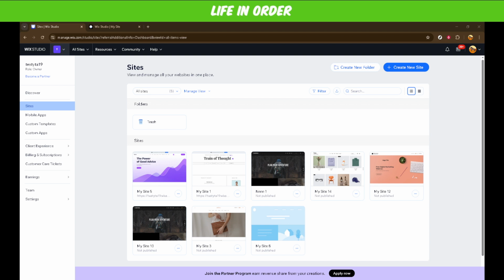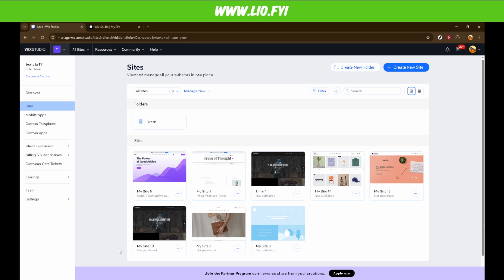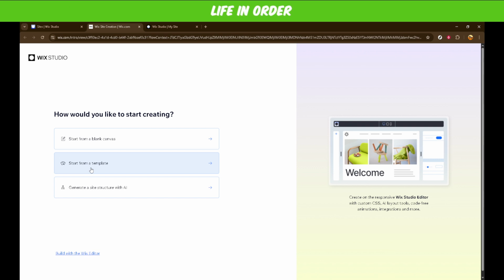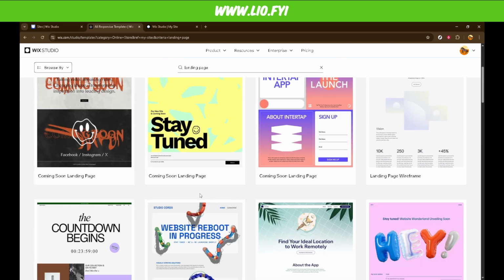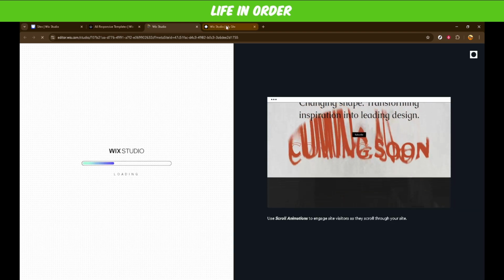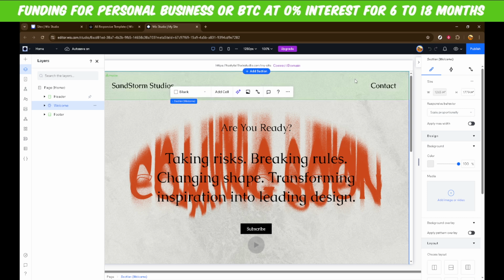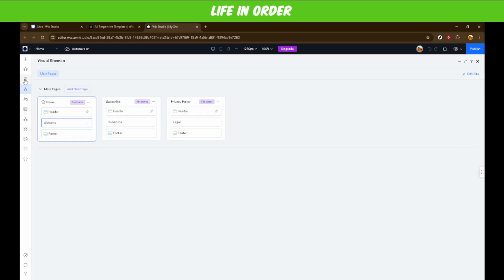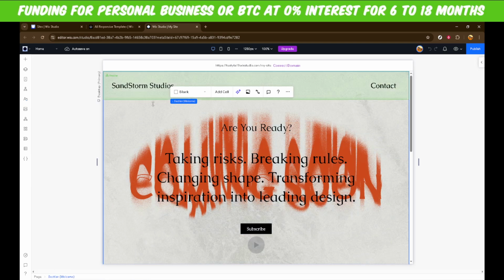How To Create A Landing Page On Wix { 2025 edition }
How To Create A Landing Page On Wix